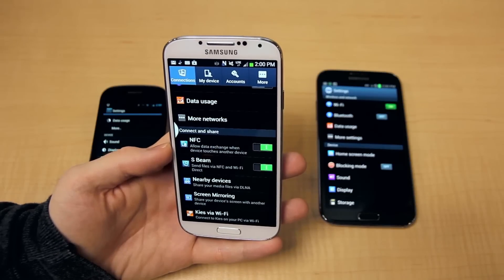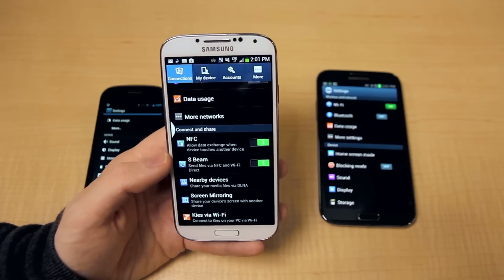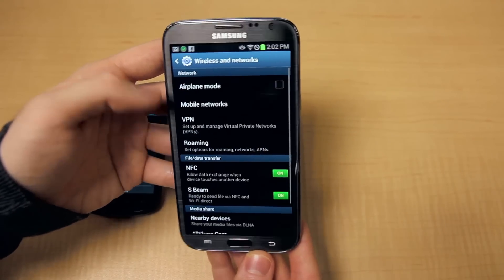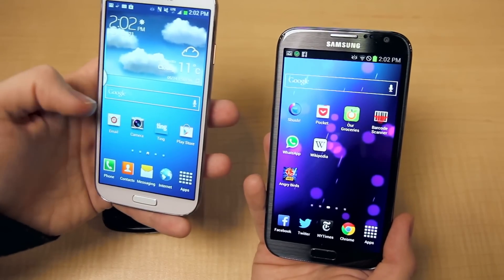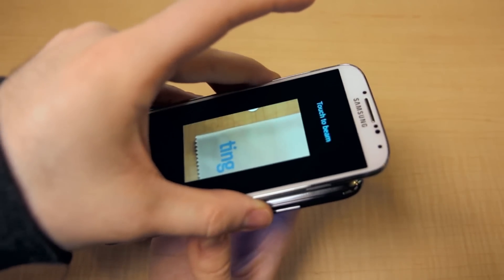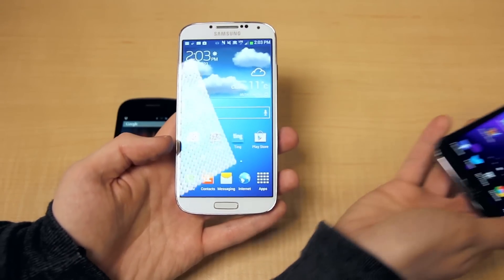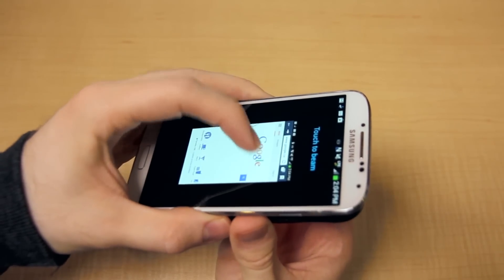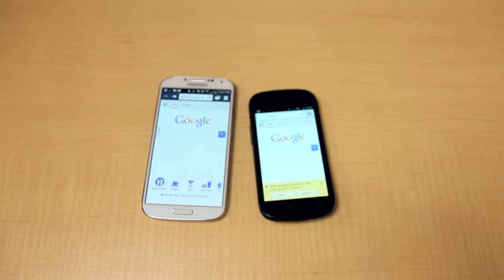How To Use Android Beam / S Beam / NFC (Different Between S Beam And Android Beam )